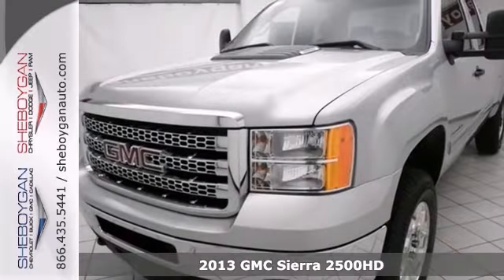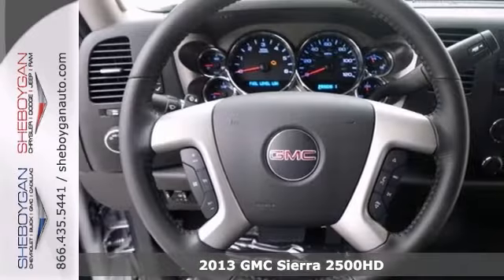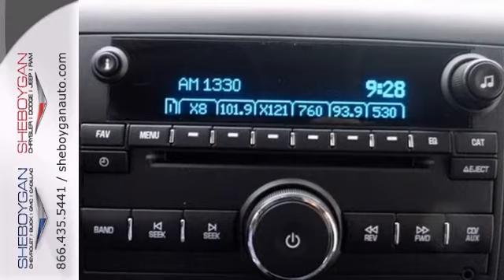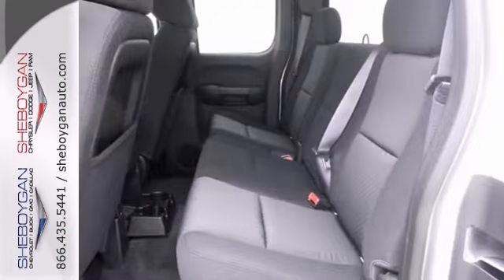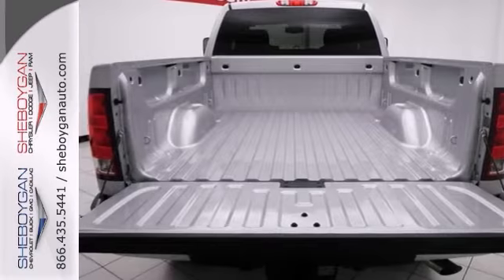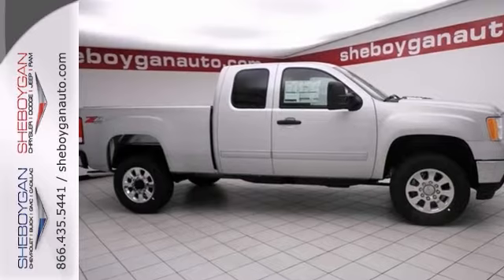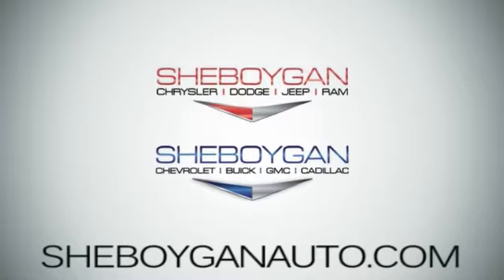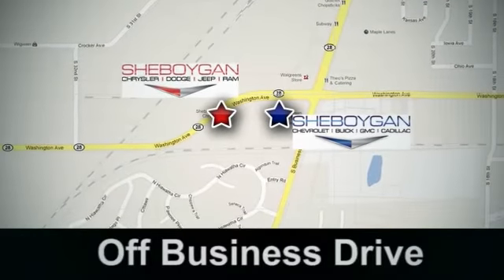2013 GMC Sierra 2500HD Madison WI Milwaukee, WI A8820 SOLD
Year: 2013
Make: GMC
Model: Sierra 2500HD
Trim: SLE
Engine: 6.0L V8
Transmission: Automatic 6-Speed
Color: Quicksilver Metallic
Stock #: A8820
Fun and sporty!! Incredible price!!! Priced below MSRP.. Who could say no to a simply super car like this impressive Truck.. This commanding Vehicle with its grippy 4WD will handle anything mother nature decides to throw at you*** Comes equipped with great options for your driving pleasure: SLE Preferred Package Heavy-Duty Trailering Equipment (Fleet) Convenience Package Wheels: 18' Forged Polished Aluminum Snow Plow Prep Package Rear Vision Camera Off-Road Suspension Package Power-Adjustable Black Heated Outside Mirrors Tires: LT265/70R18E AT BW Camper & 5th Wheel Trailer Wiring Provisions...Fun and sporty!! Who could say no to a simply super car like this impressive Truck.. Incredible price!!! Priced below MSRP.. Comes equipped with great options for your driving pleasure: SLE Preferred Package Heavy-Duty Trailering Equipment (Fleet) Convenience Package Wheels: 18' Forged Polished Aluminum Snow Plow Prep Package Rear Vision Camera Off-Road Suspension Package Power-Adjustable Black Heated Outside Mirrors Tires: LT265/70R18E AT BW Camper & 5th Wheel Trailer Wiring Provisions...Great safety equipment to protect you on the road: ABS Traction control Passenger Airbag - Cancellable Stability control - With anti-roll control Daytime running lights...Standard features include: Remote power door locks Power windows with 1 one-touch Automatic Transmission 4-wheel ABS brakes Air conditioning Cruise control Traction control - ABS and driveline Tilt steering wheel 6 liter V8 engine Power heated mirrors Passenger Airbag - Cancellable 4 Doors Four-wheel drive Tachometer Compass External

Address:
3400 S. Business Drive